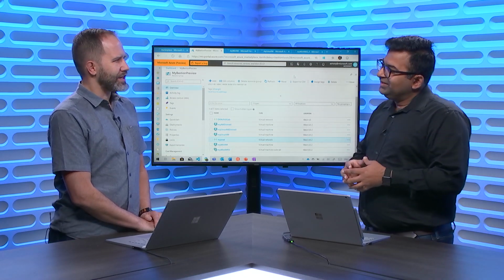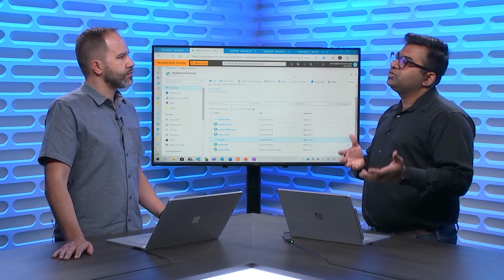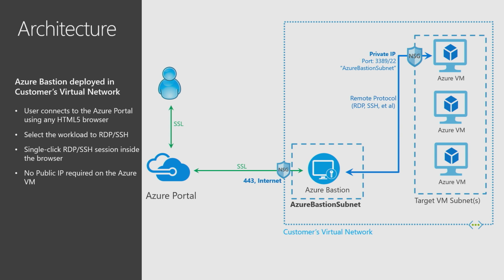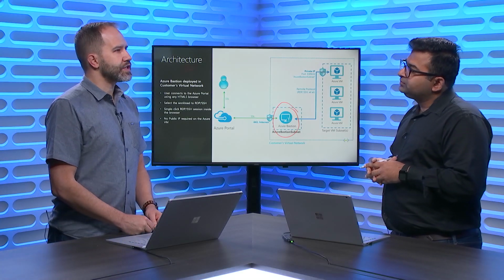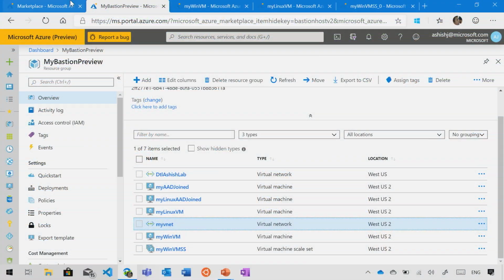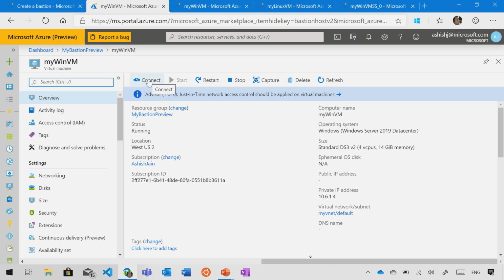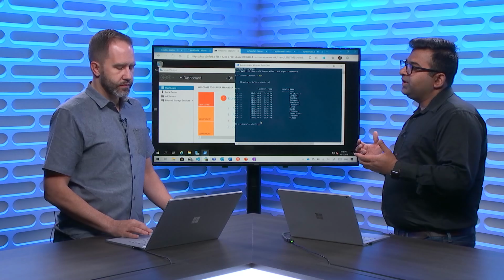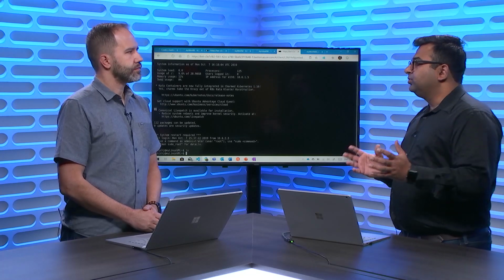How to use Azure Bastion to connect securely to your Azure VMs | Azure Friday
Using a bastion host can help limit threats such as port scanning and other types of malware targeting your VMs. Ashish Jain joins Scott Hanselman to show how Azure Bastion gives you secure and seamless RDP and SSH access to your virtual machines. Now you can securely access your VMs over SSL from the Azure portal and without exposing public IP addresses.

Deploy Azure Bastion in an Azure Virtual Network (sample ARM template)